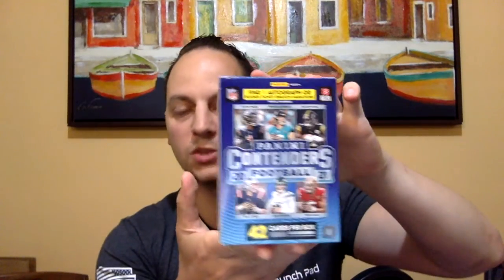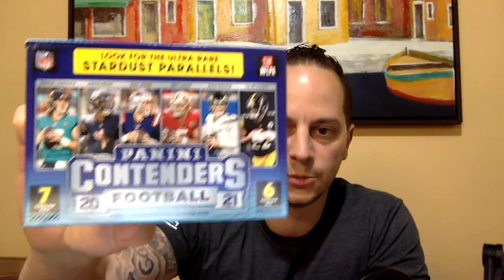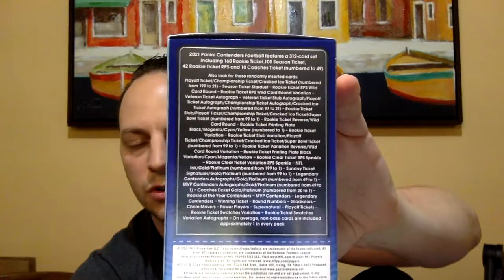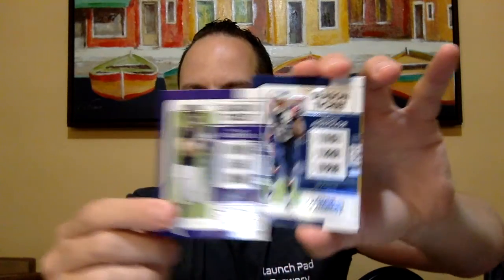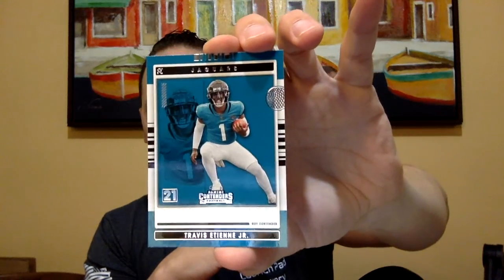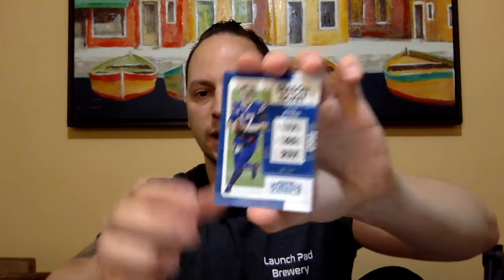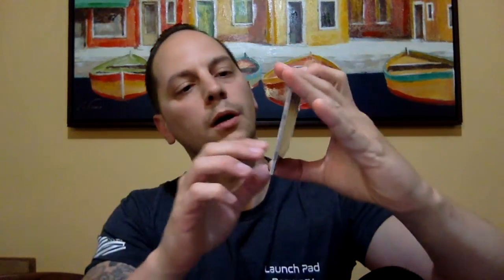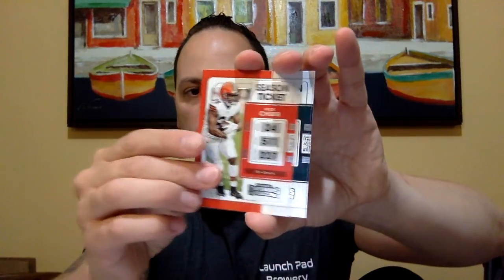MY FIRST SPORTS PACK IN 20 YEARS!!!